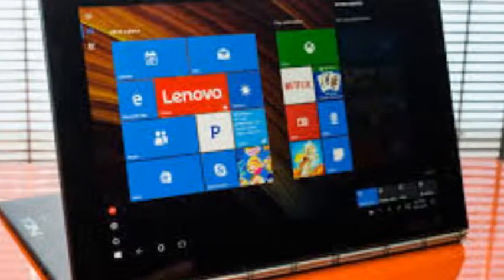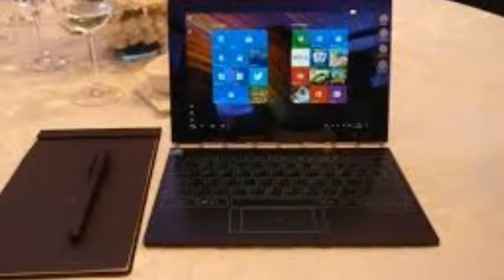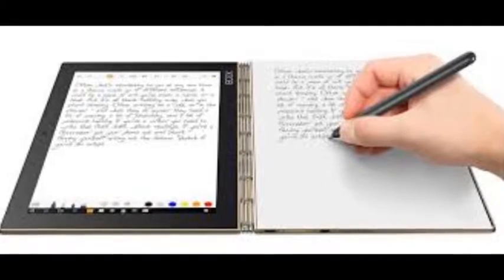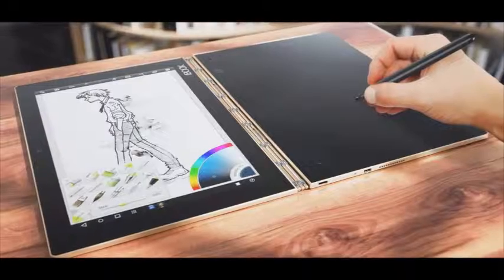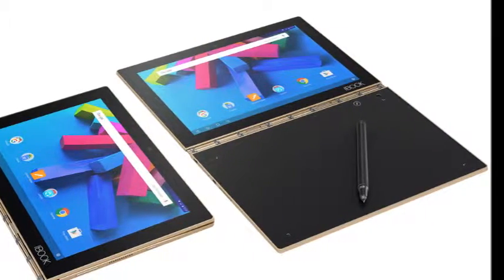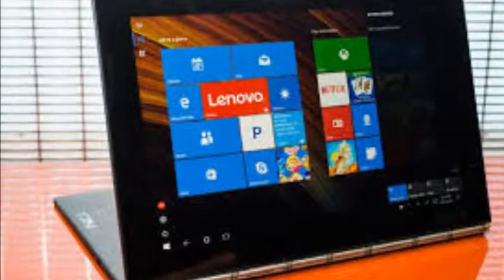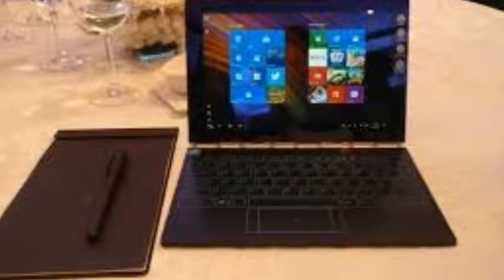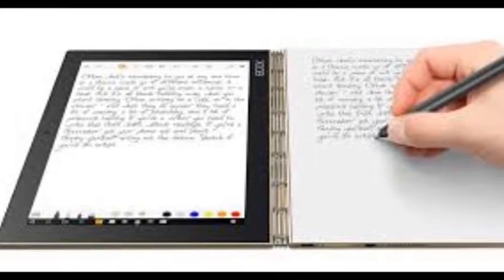Lenovo Yoga Book review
Note: images/pictures in the video belongs to the respected source, I am not the owner of any pictures showed in the videos.

NOTE : This Channel [Green Tech Pedia] claims no credit for any images posted on this Channel unless otherwise noted. Images on this Channel are copyright to its respectful owners. If there is an image appearing on this Channel that belongs to you and do not wish for it appear on this Channel , please E-mail with a link to said image and it will be promptly removed. Thank you.